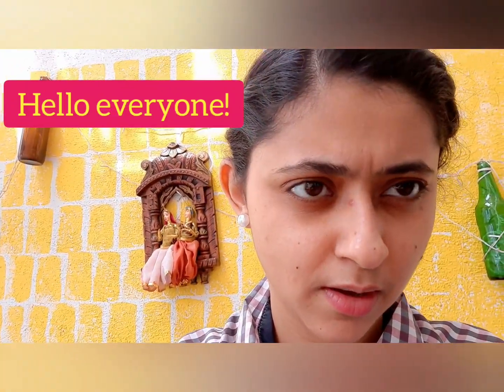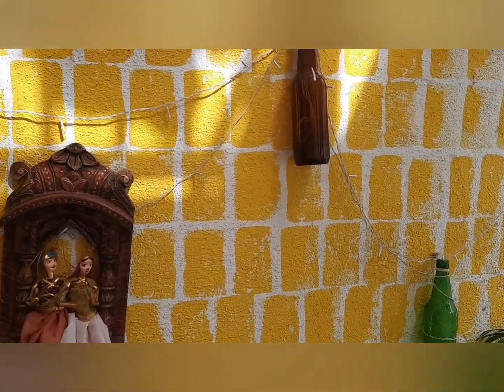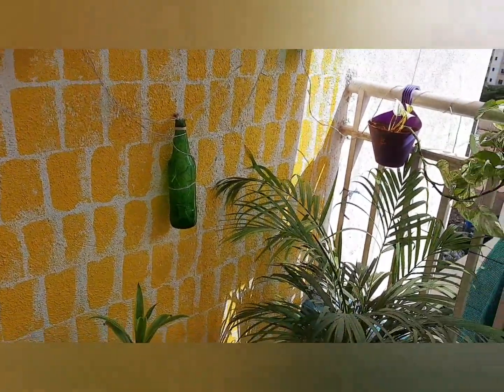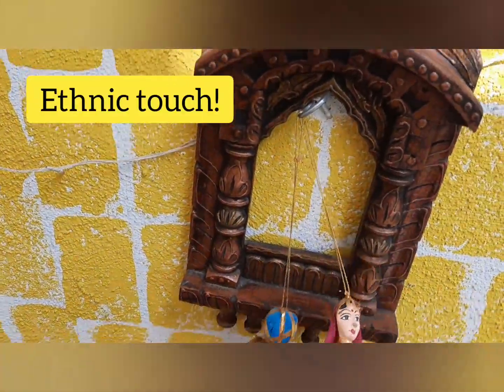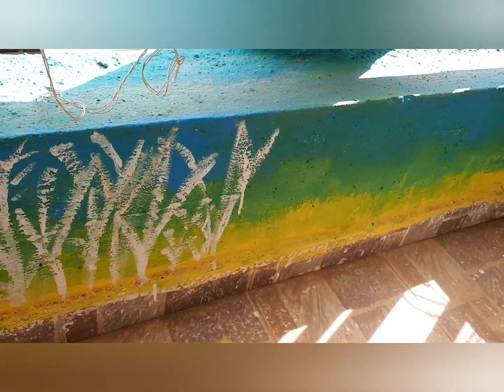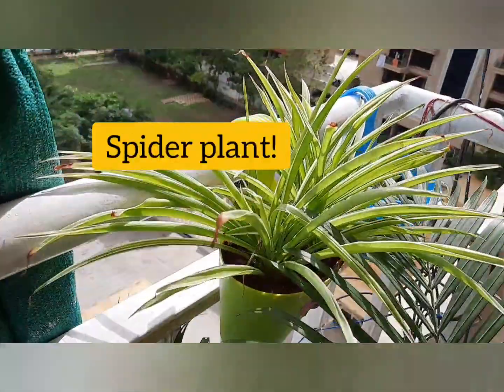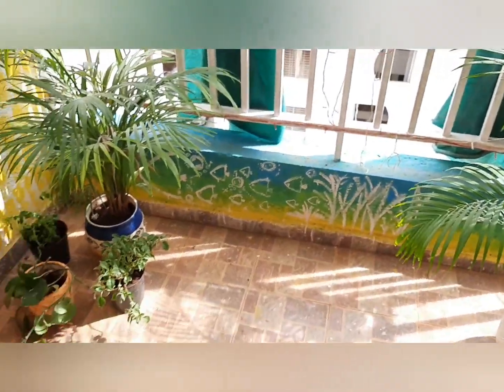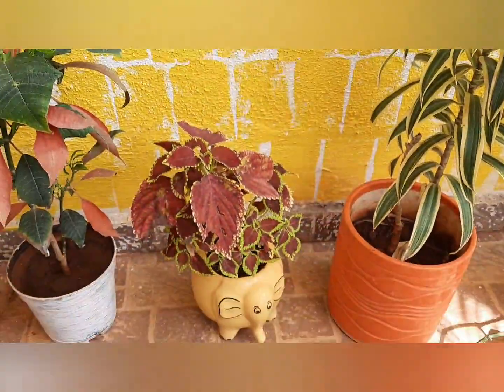Balcony makeover-Easy and simple Ideas..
Simple Techniques to decorate your space..
1. Painting wall
2. Adding colours to the space
3. Using colored and creative pots
4. Placing plants of different colors..
5. Placing a fountain to give it a more natural look..
6.Use of glass bottles..

Follow on Facebook page Poemassion for more such ideas...

Comment for any queries or help regarding Home decor! Freely available ideas and solutions..